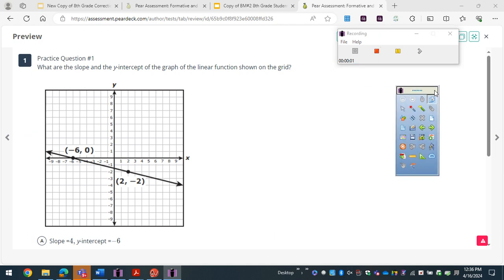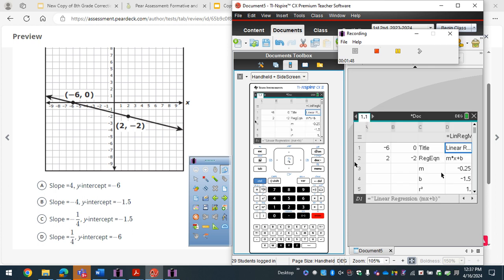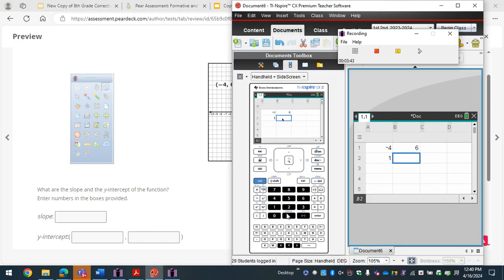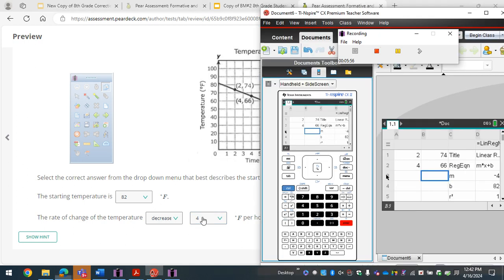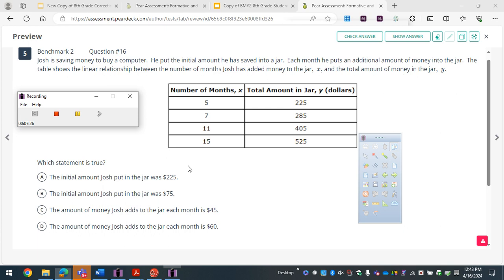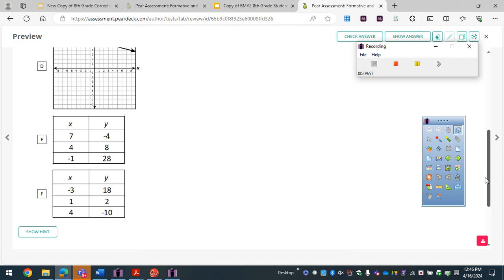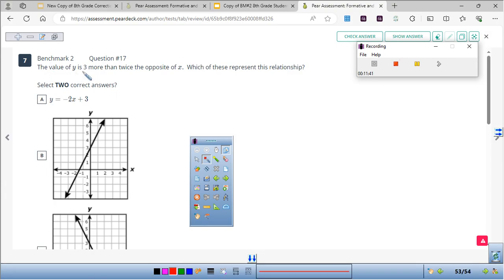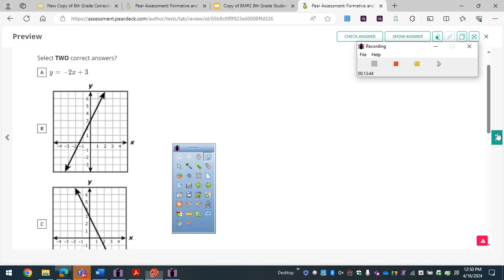8 4c and 8 5b